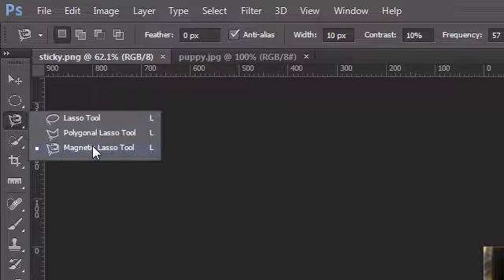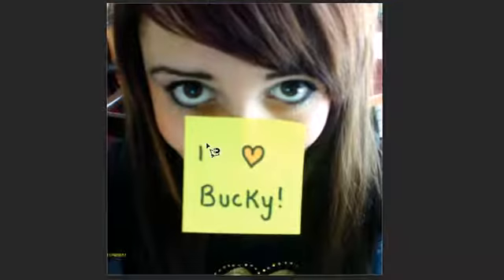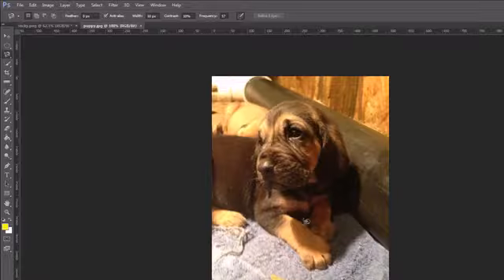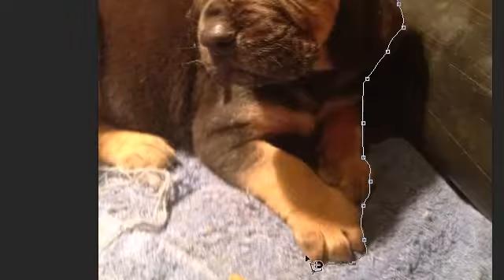Photoshop Image Editing | Photoshop Tutorial for Beginners to Advanced PART 3